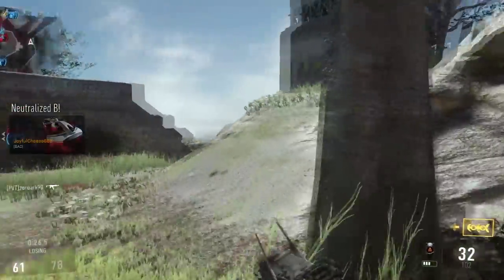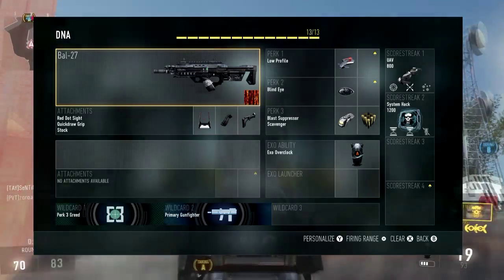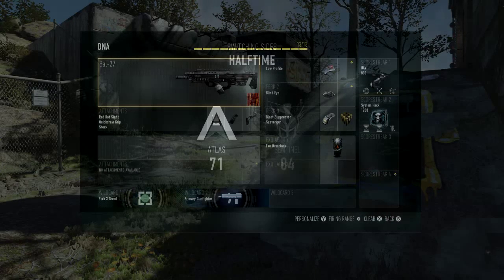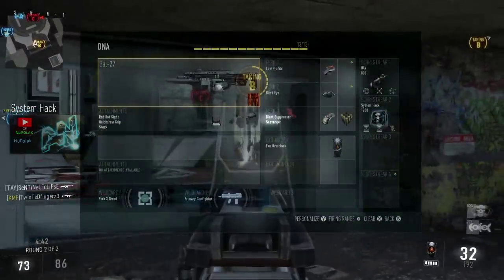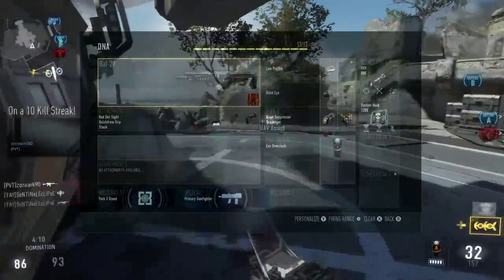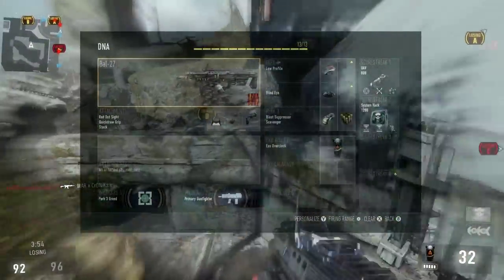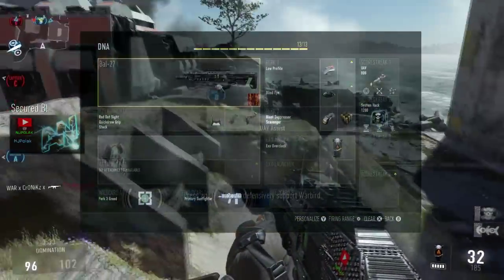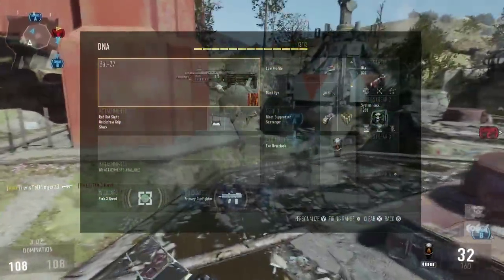Most OP Class of All Time! | CoD AW (60 fps)